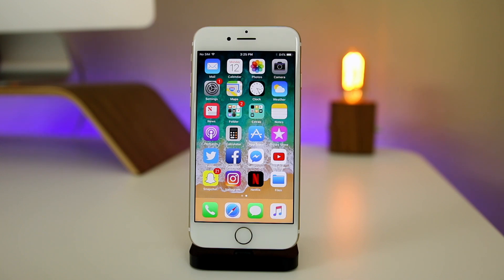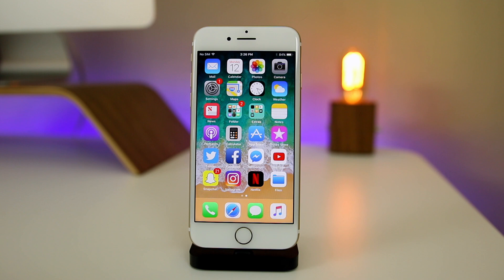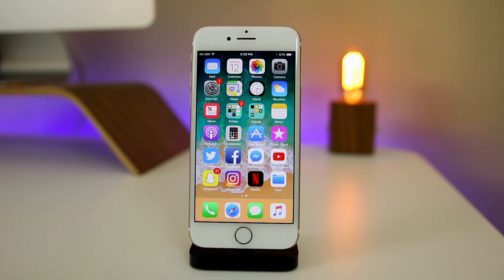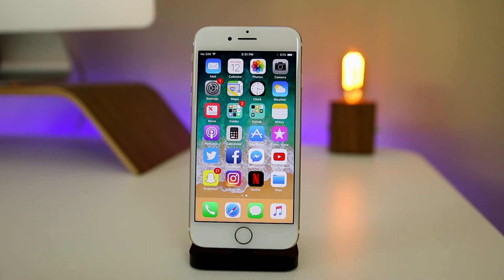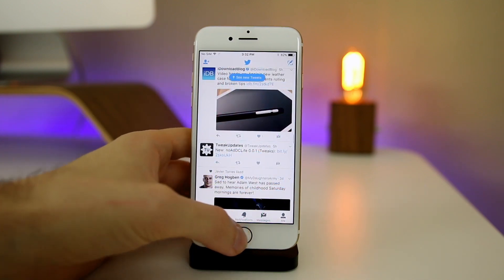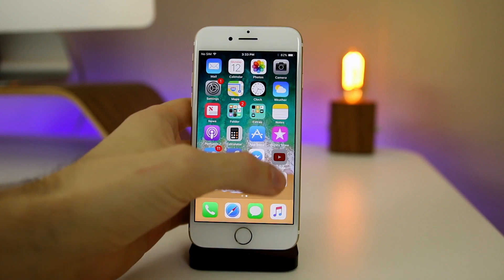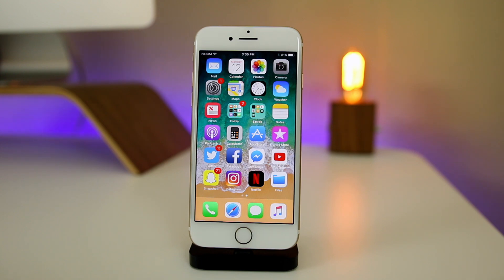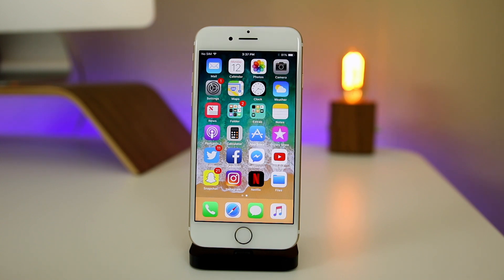iOS 11 Beta 1 - A Week Later (Follow-Up Review)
After an extremely bad experience getting iOS 11 running on my iPhone 7 last week, we revisit the 1st beta after a week of use. Things have definitely changed.

▬ STAY UP-TO-DATE! ▬